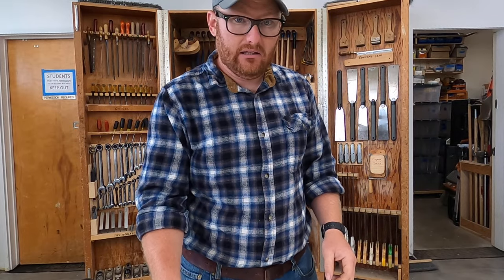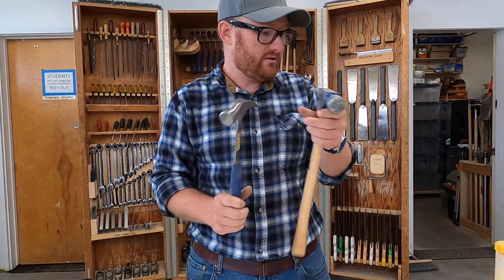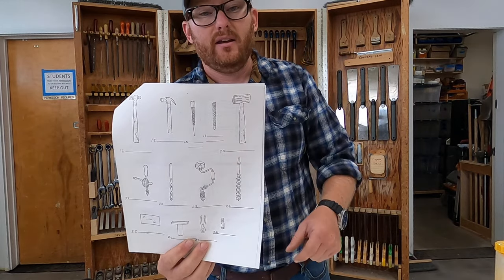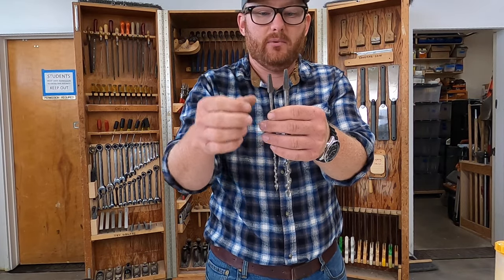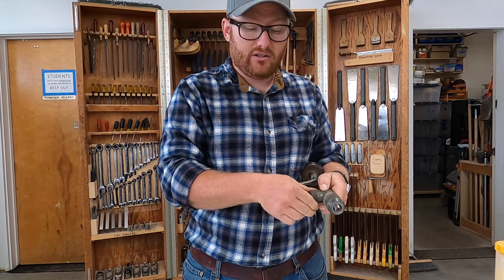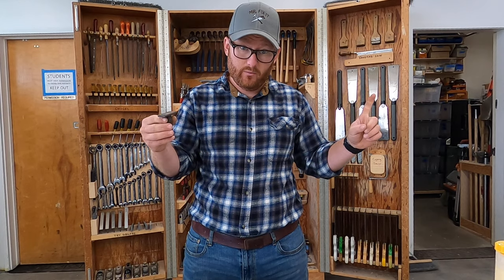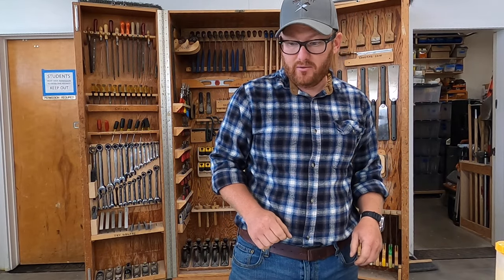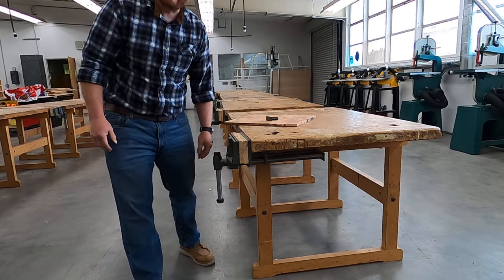Hand Tool Identification 3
This is part 3 of 4 hand tool identification for intro to woodworking